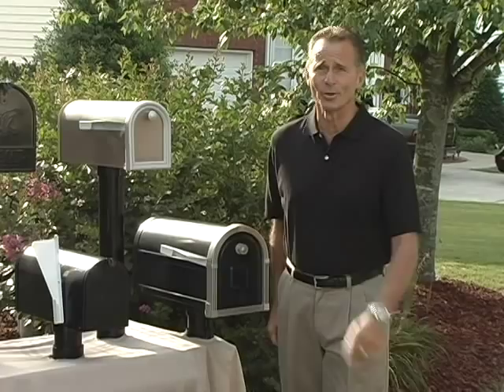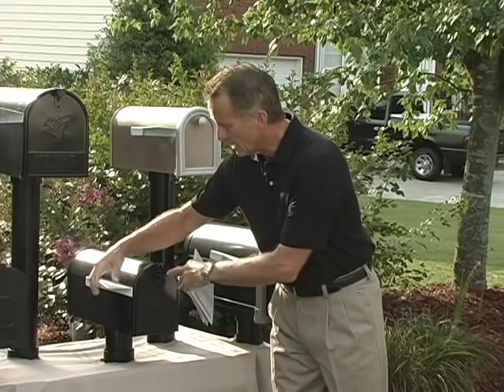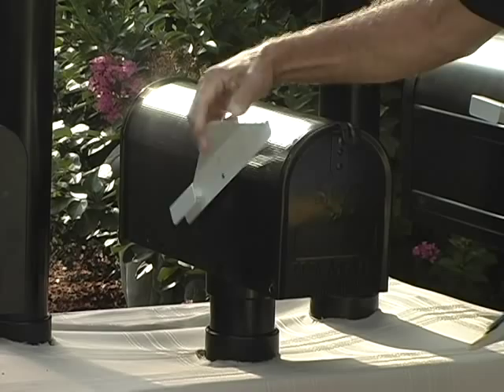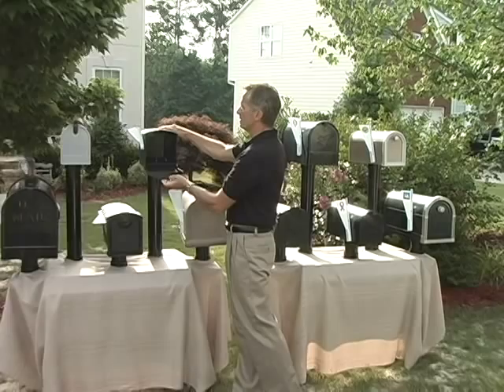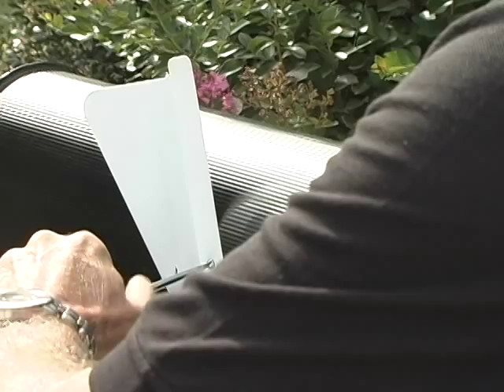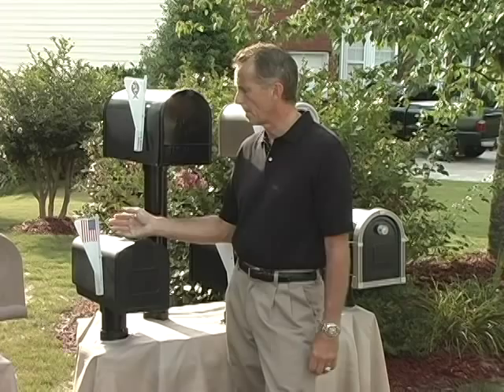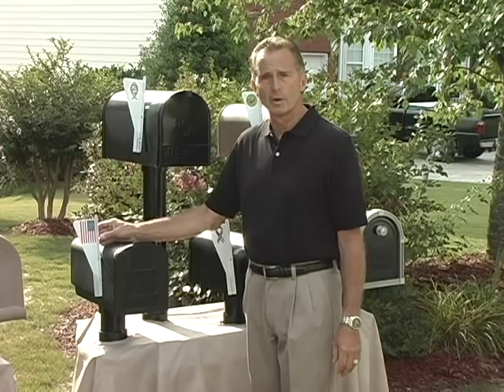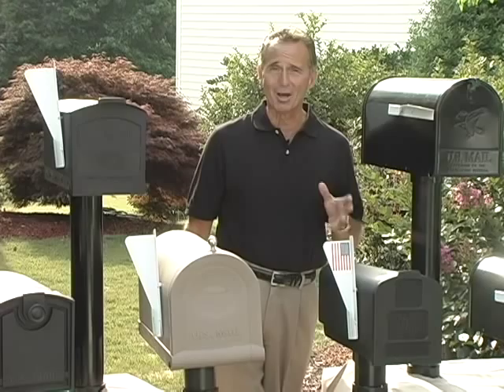Flag-up Mail-in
Never make another wasted trip to the mailbox!
Are you tired of making trips to your mailbox only to find it empty, or someone else has already picked up the mail for you? Are you wishing there was a way to know when your mail has been delivered and is in your mailbox?

MGP FLAG UP-MAIL IN® is the answer youve been looking
for - when the flag goes up, your mail is inside!!!